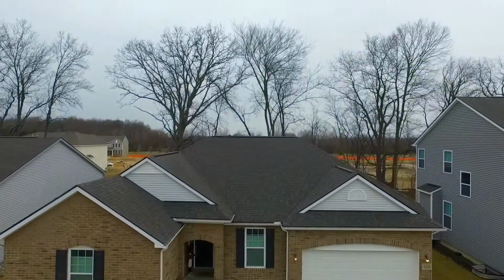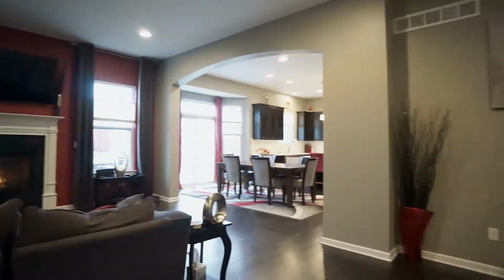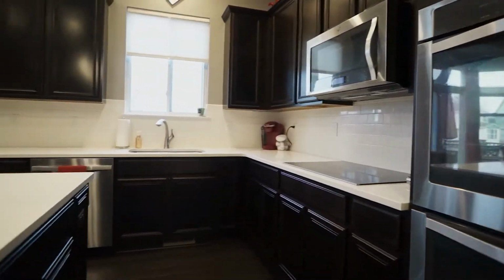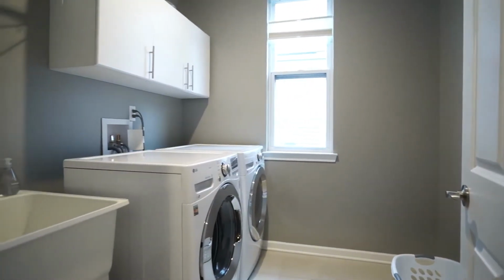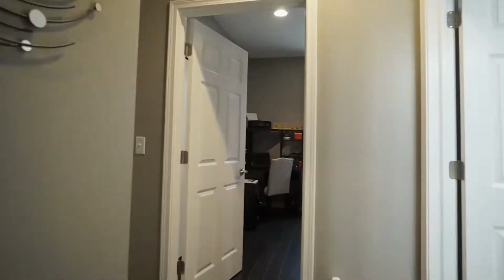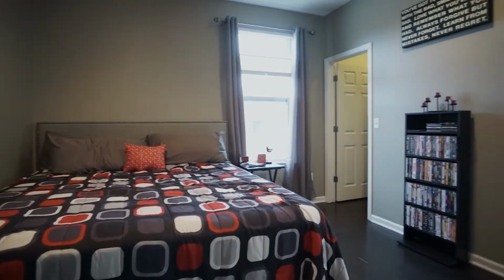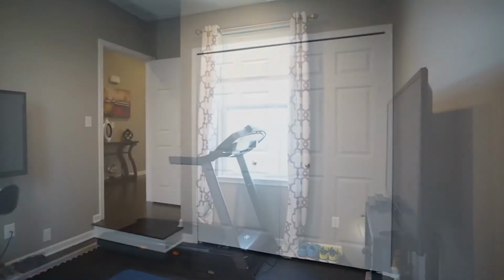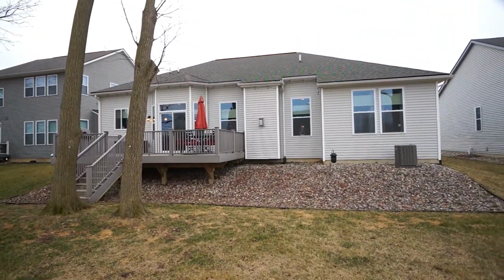4231 Lilac Ln - Pittsfield Township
Custom-built ranch priced well below replacement cost. Completed in 2016, loaded w/top-of-the-line finishes & options. Richly stained wood floors & upgraded lighting throughout. Hi-ceilings, abundant windows & an open floor plan create a natural sunlit vibe. Expansive great rm. w/elegant fireplace/mantel flanked by 2-tiered windows & graceful arched opening to dining & kitchen. Cooking for a crowd or quiet dinner for 2 you'll love gourmet kitchen w/SS appliances/double oven, Quartz
counter tops, tile back splash, island/breakfast bar & walk-in pantry. Spacious dining rm complete w/built in buffet/china cabinet & wine fridge. Bay window w/door wall leads to composite/no maint deck perfect for morning coffee, barbecues or picnics under beautiful trees. Laundry/mudrm. w/cabinets, front load washer & dryer. 4 bedrms, 3 full baths all w/quartz counters/tile. Luxury mstr suite has tub& separate shower w/frameless glass door. Huge basement w/2 egress windows & space for a future rec rm, home theater, office, plumbed for full bath. Minutes from UM, St. Joes, shopping, restaurants. ANN ARBOR schools, twp taxes. EZ access to US23 & I-94. Fences are allowed